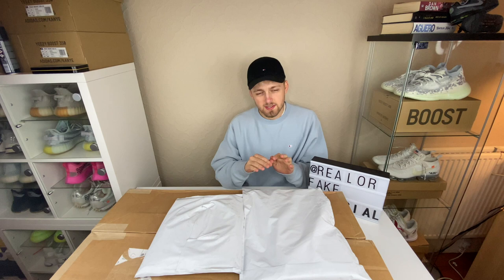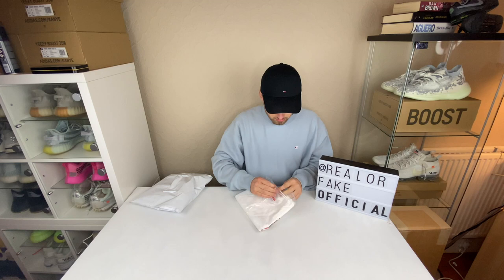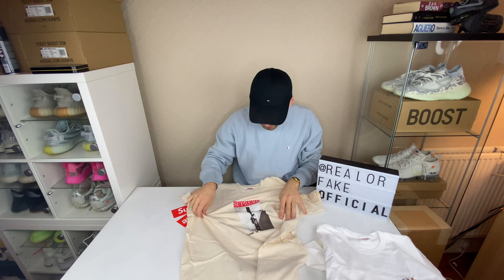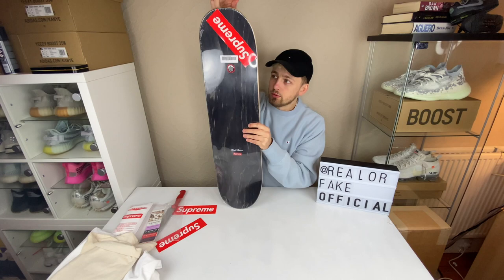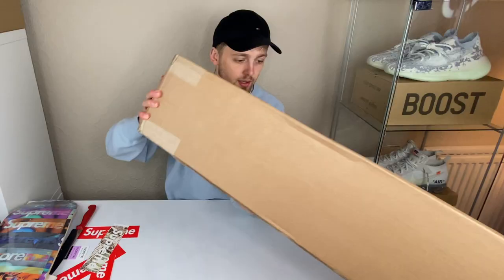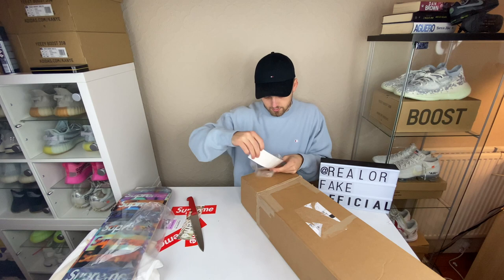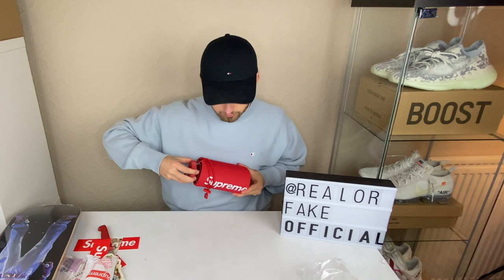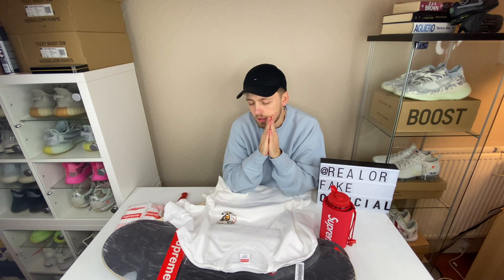SUPREME WEEK 1 UNBOXING! WHAT DID I COP?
This video is an unboxing and review Supreme week 1.

This video aims to review and give my personal opinion on the latest drop from Supreme.